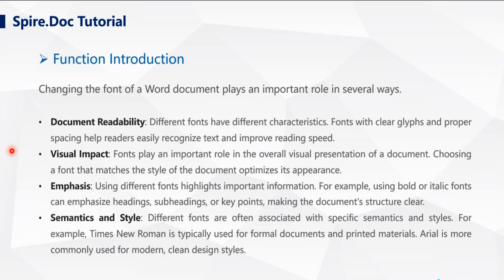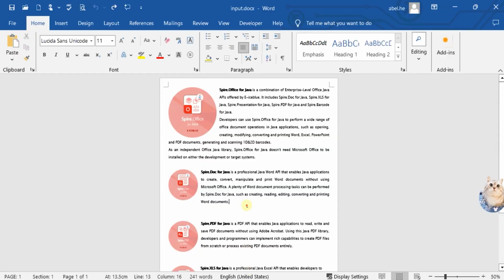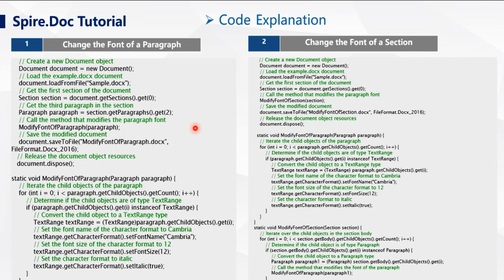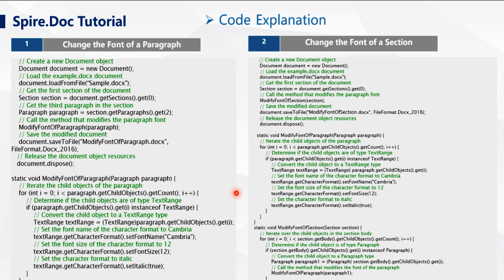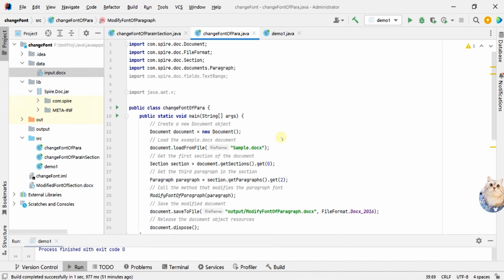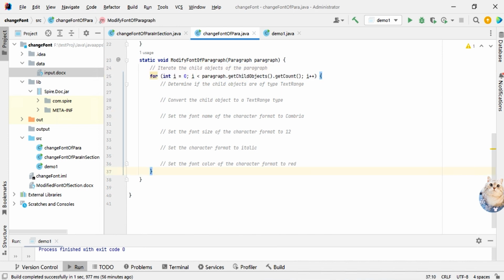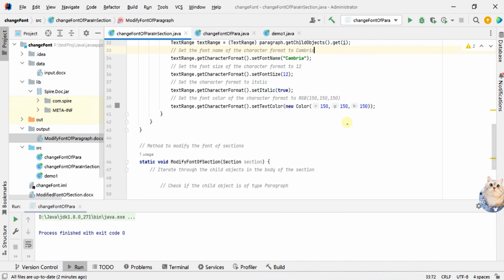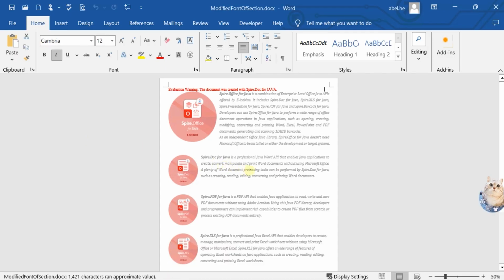How to Change the Font of Word Documents in Java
When it comes to creating professional documents, choosing the right font is crucial. Using multiple fonts in one document can help distinguish different types of content such as headings, body text or annotations, ultimately enhancing the document's readability. Moreover, different fonts have unique emotional tones and styles. For instance, handwritten fonts often convey warmth and intimacy while serif fonts are ideal for traditional and formal contexts. Although Microsoft Word offers a wide range of font capabilities, setting the font programmatically is also necessary. In this video, we will demonstrate how to change the font of Word documents in Java using Spire.Doc for Java library.